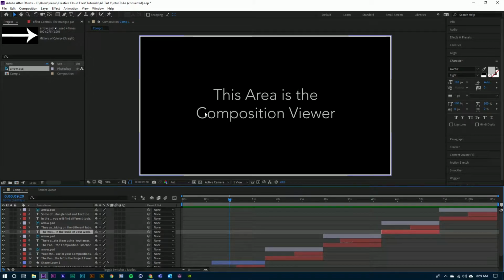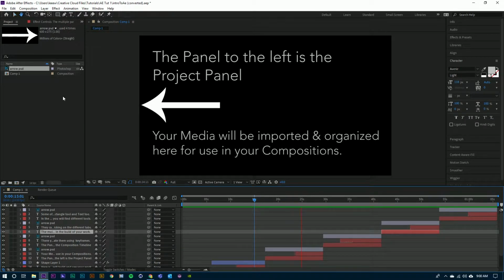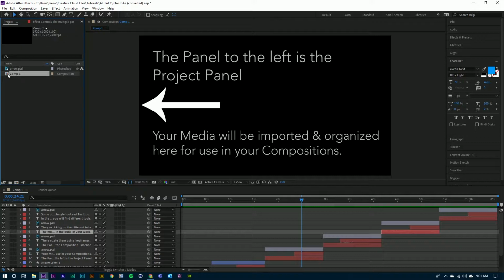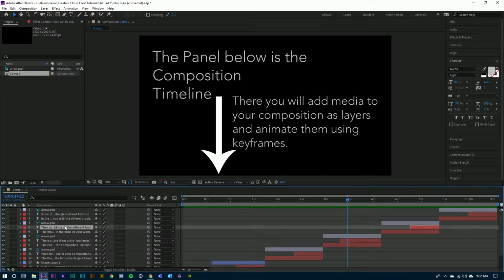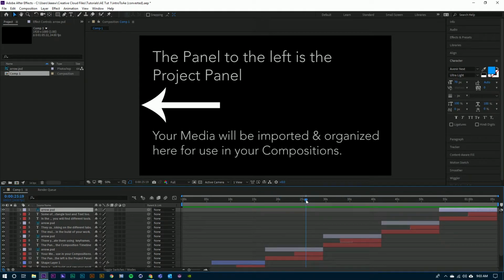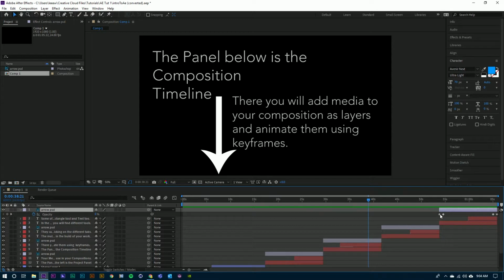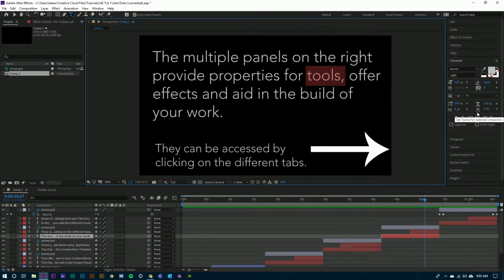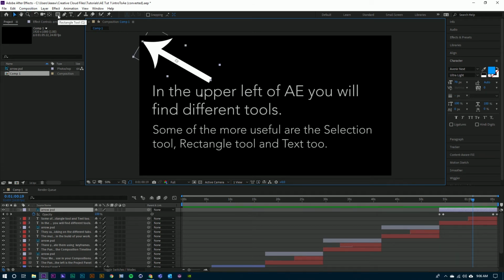Introduction to the After Effects workspace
Learn Adobe After Effects. In this quick tutorial, you will learn the basic layout of After Effects. This is a beginner-level, how-to in motion media design and graphics.